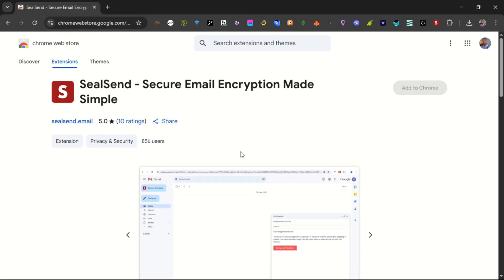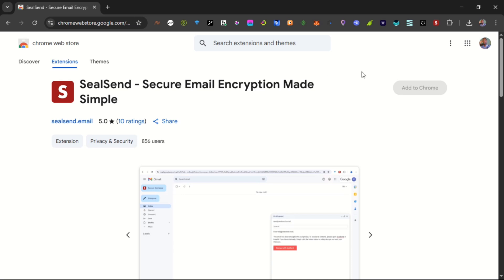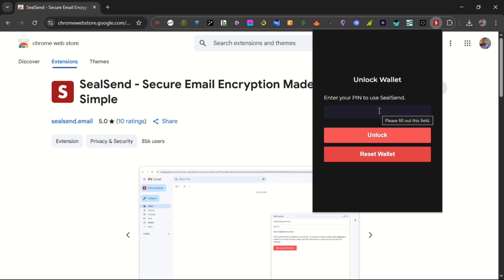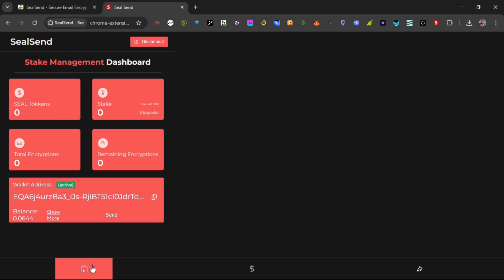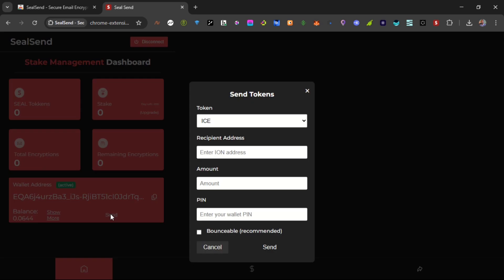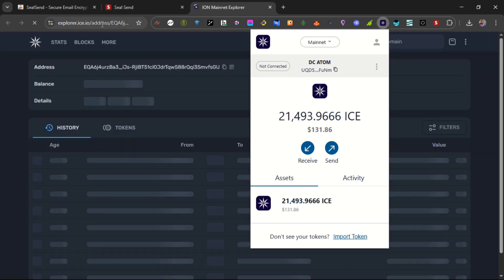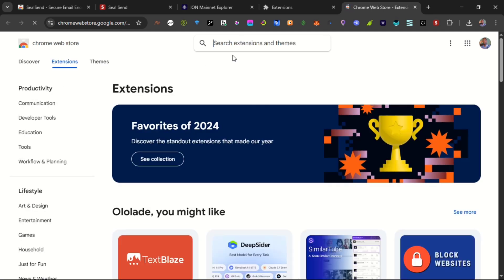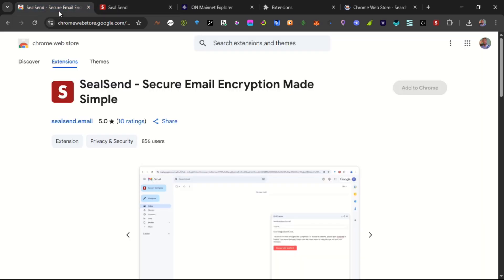Road To SealSend Airdrop Distribution & TGE | How To Setup Your SealSend Wallet & Stake Dashboard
SealSend
🔒 Secure your personal communications and protect sensitive information with our blockchain-powered encryption technology, ensuring protection from digital eavesdropping.
👉 Join SealSend today and receive 500 SEAL coins upon signing up.🚀

Wanna Be A Part Of My WhatsApp Group & Channel?